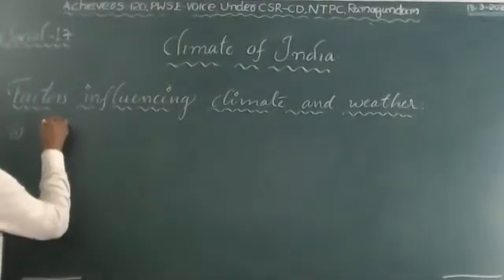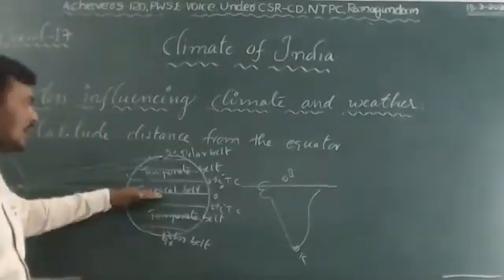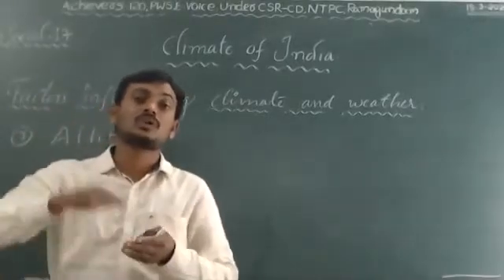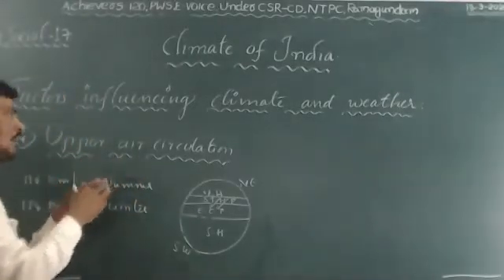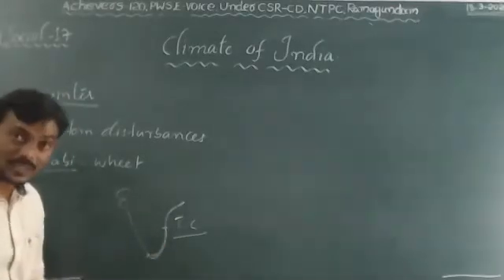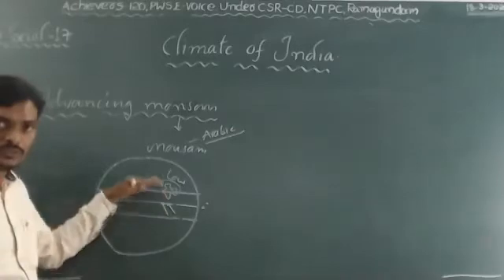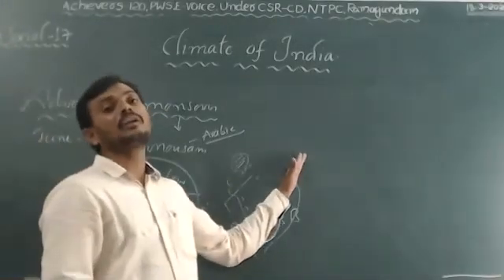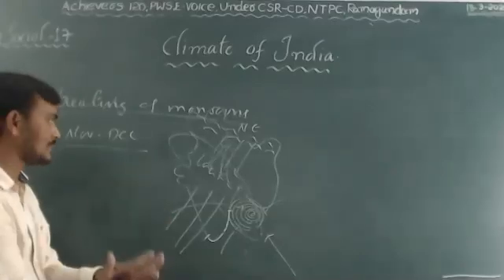X CLASS SOCIAL STUDIES-18||CLIMATE OF INDIA||ANJANEYULU||ACHIEVERS120 EXCELLENCE